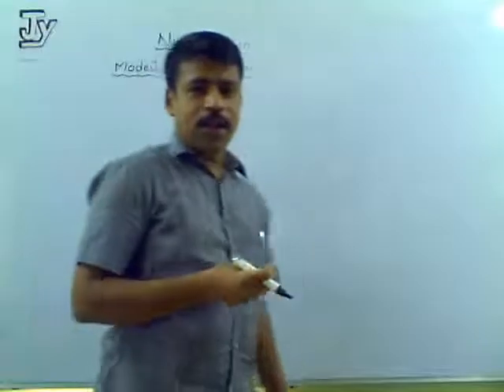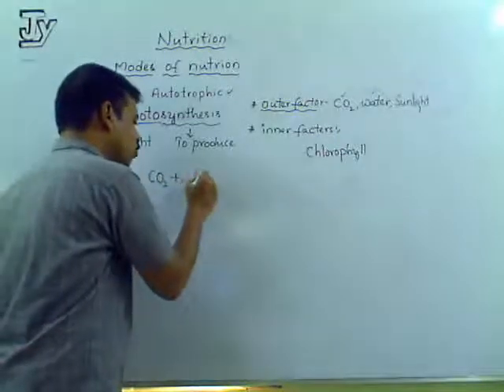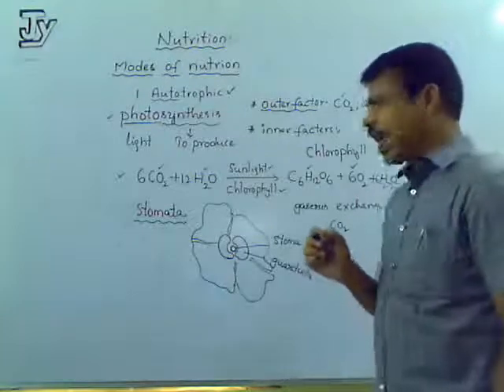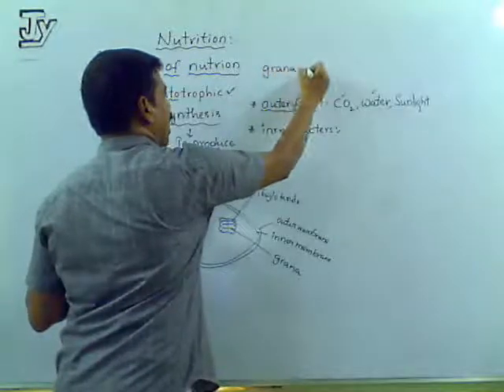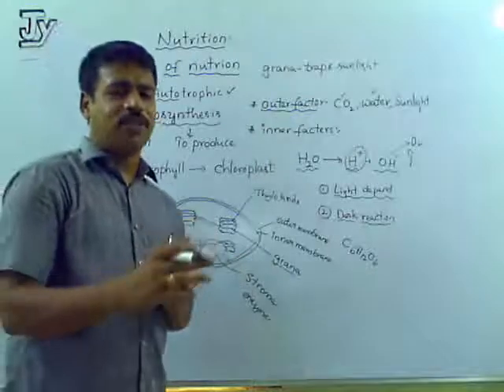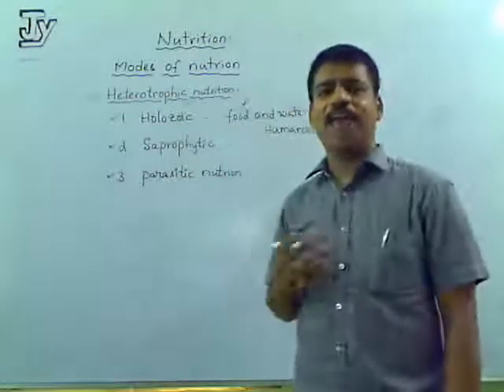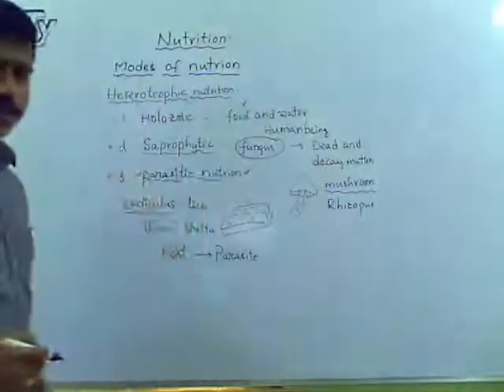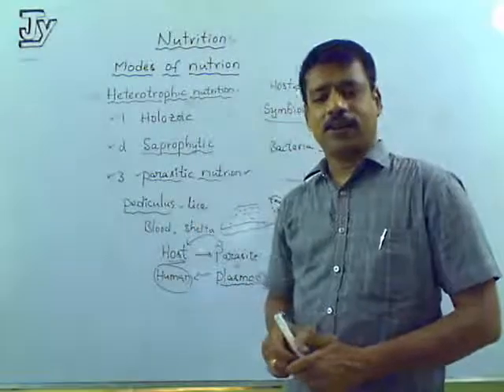Modes of nutrition class VI and VII_JY classes by Kiran sir